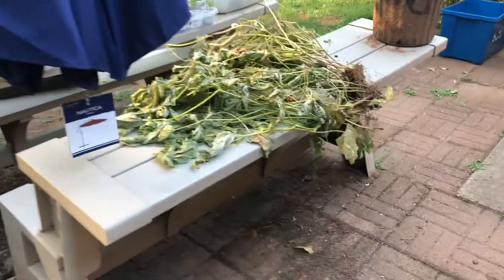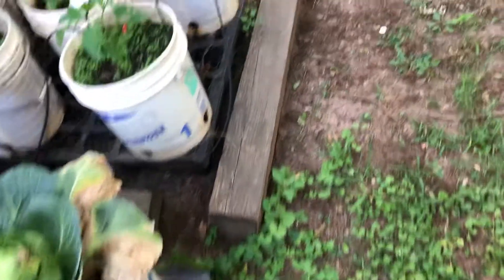June 22 Garden Update